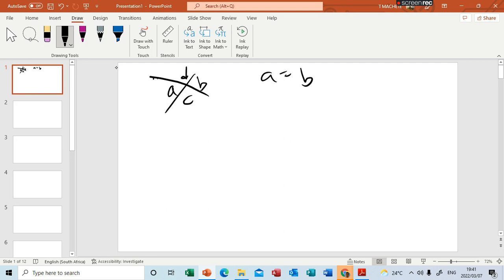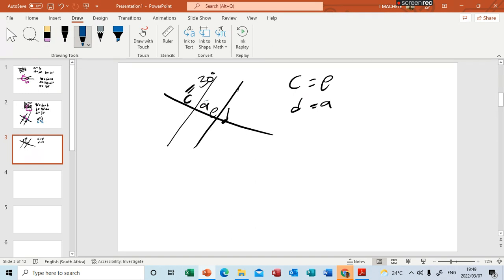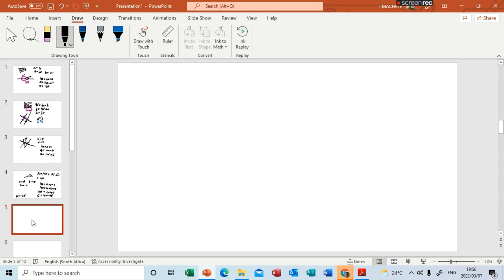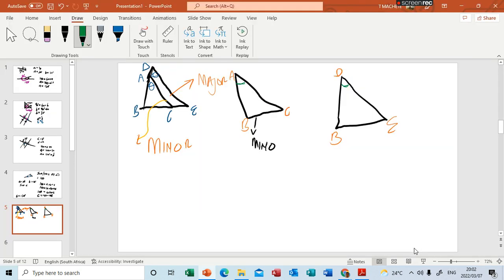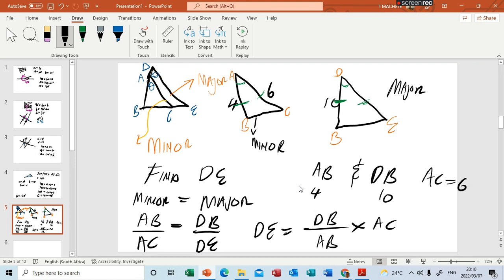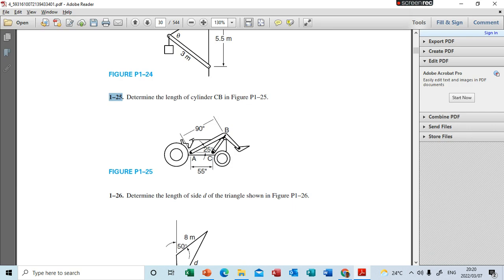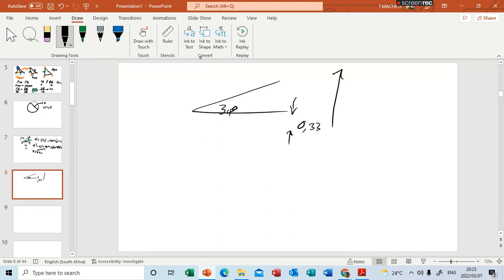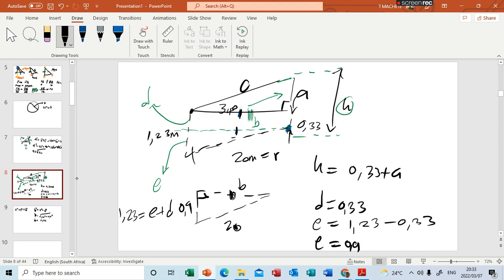Engineering Mechanics | Geometry | Non Right Angle Triangle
Applied Engineering Mechanics/Engineering Mechanics I
Topics covered:
Solving Trigonometric Non Right Angle Triangle
Prescribed Book Used
Applied Mechanics by Keith Walker

✅ Step-by-step solutions
✅ Exam-focused methods
✅ Practice examples